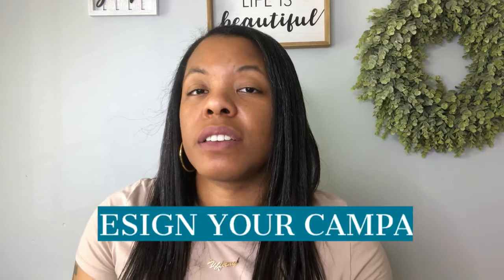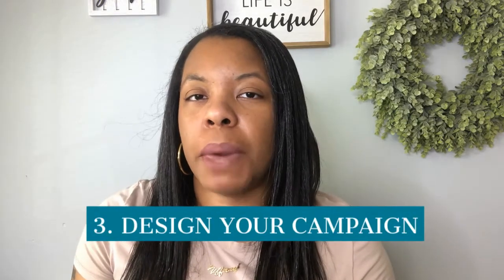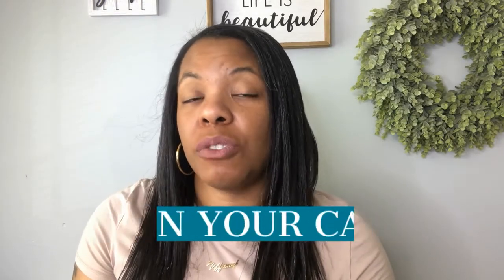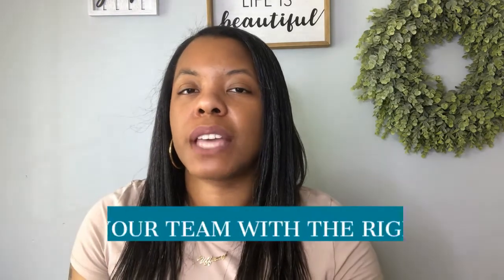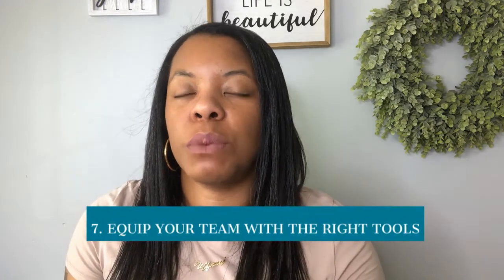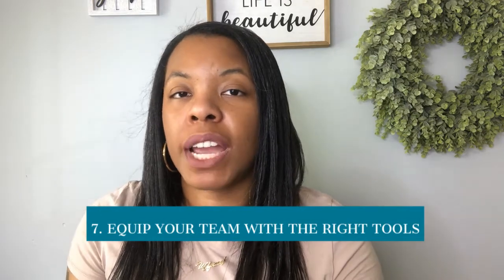Nonprofit Fundraising Ideas: Peer to Peer Fundraising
Starting a nonprofit with no money? Do you need a fundraising idea for your nonprofit? Peer to peer fundraising is a great strategy to use when you're starting out with little money and a small number of donors.

If you're looking for ways to make money as a nonprofit, a peer to peer fundraising strategy is an awesome possibility.

For my workbook that helps you execute your own campaign, go

In no event shall this company be liable for any special, direct, indirect, consequential, or incidental damages or any damages whatsoever, whether in an action of contract, negligence or other tort, arising out of or in connection with the use of the Service or the contents of the Service.

If you need help forming your nonprofit idea, The Before You Start Workbook/Nonprofit Business Bundle is

For step-by-step guidance on starting a nonprofit, check out my nonprofit startup workbook: